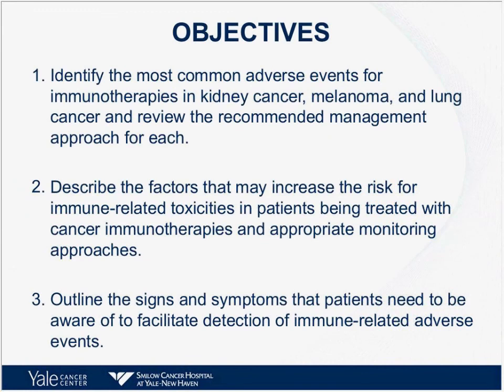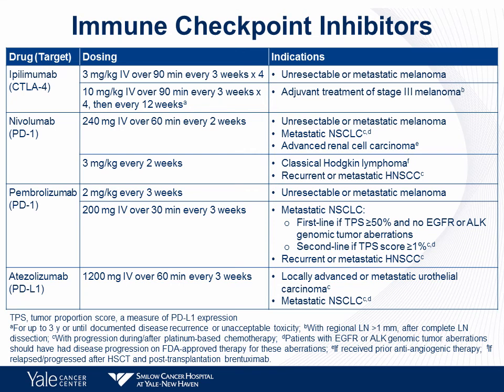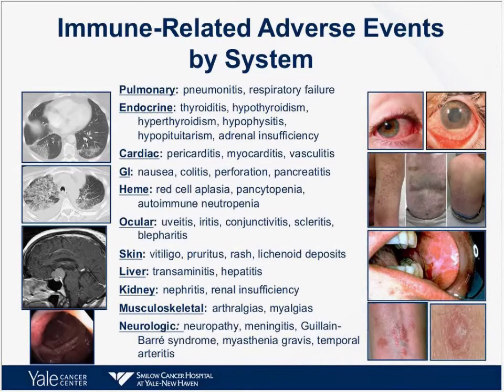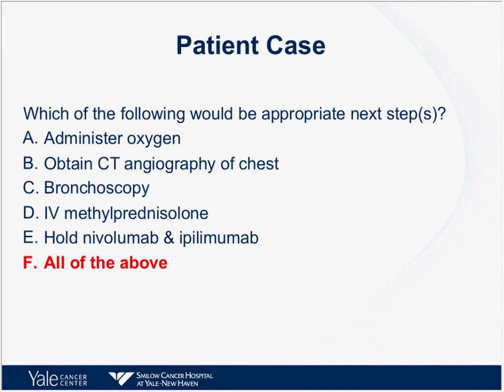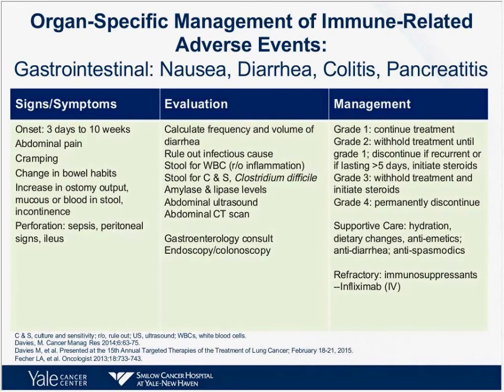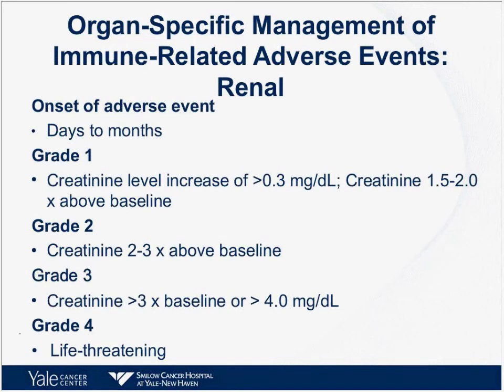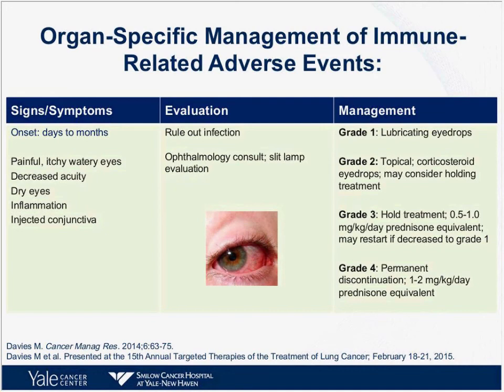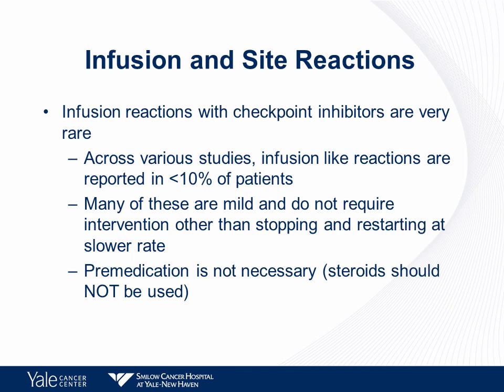NCCN 2016 Webinar Series - Immunotherapies in Cancer: Management of Toxicities